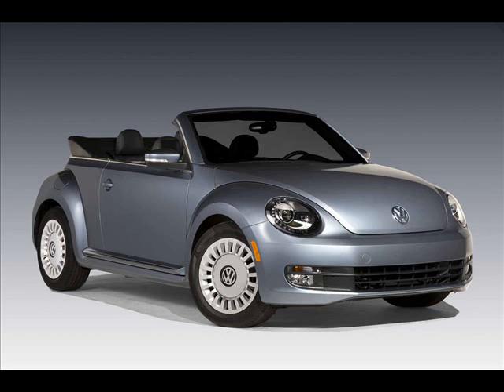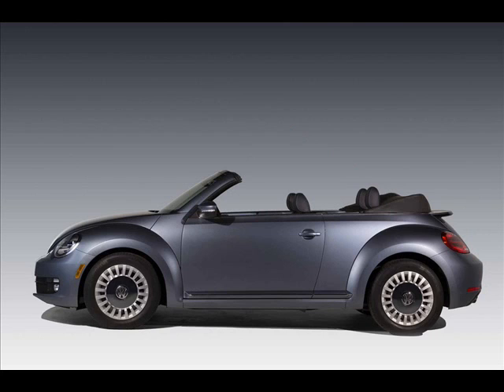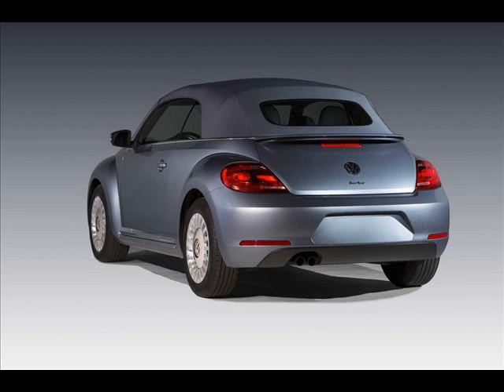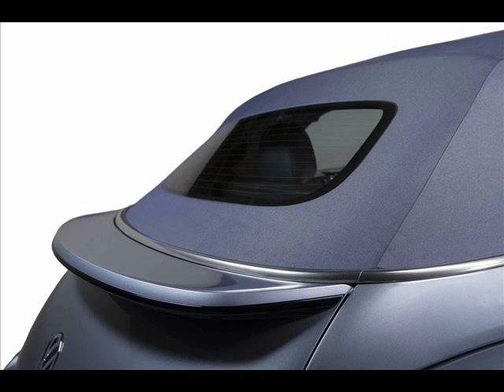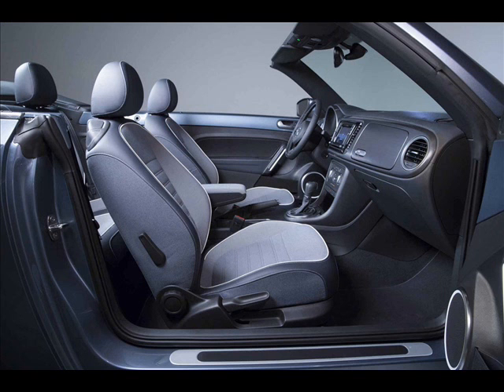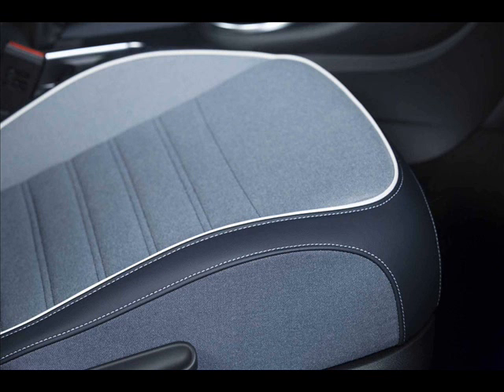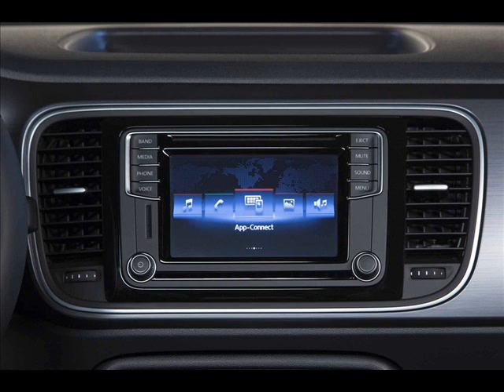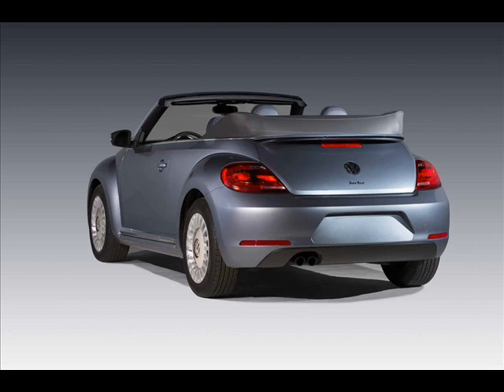2016 Volkswagen Beetle Denim Preview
Volkswagen has unveiled a limited-edition version of the 2016 Beetle Convertible at the Los Angeles Motor Show.
Called Beetle Denim, the special edition model pays homage to the limited-edition Beetle Jeans that was introduced in select markets in late 1973 as a 1974 model. However, it's a Jeans in spirit only because the original model was exclusively offered as a two-door sedan, and most examples were painted in vivid, eye-catching colors such as yellow and orange.
The most important upgrades are found inside, where the Denim boasts jeans-inspired pockets stitched into the seat backs and light blue cloth upholstery with white piping and dark blue leatherette accents. When viewed from the outside, the Beetle Denim is recognizable thanks to an edition-specific Dark Blue top designed to look like denim.
Volkswagen hasn't made any mechanical modifications, meaning the Beetle Denim is powered by a 1.8-liter turbocharged four-cylinder TSI engine that generates 170 horsepower and 184 lb-ft. of torque. It spins the front wheels via a six-speed automatic transmission.
Just 2,000 examples of the Beetle Denim will be built. Half of the production run will be finished in pure white, and the other half will be painted in stonewashed blue (pictured). Pricing information and availability will be announced closer to the ragtop's on-sale date.